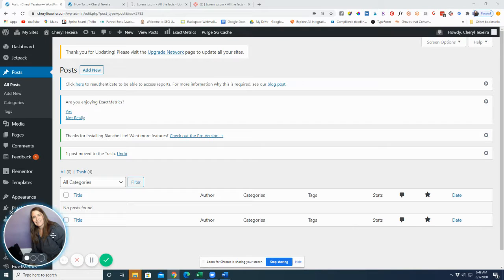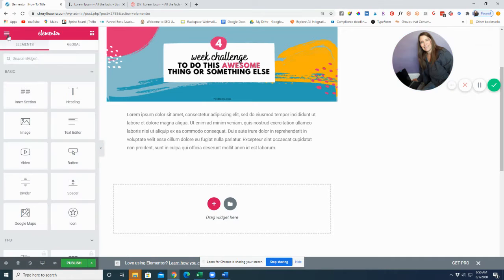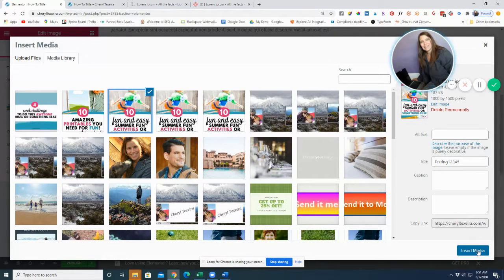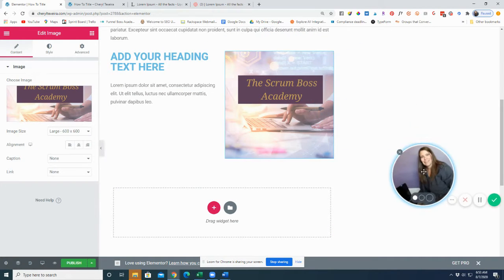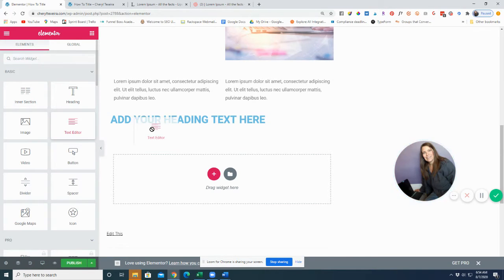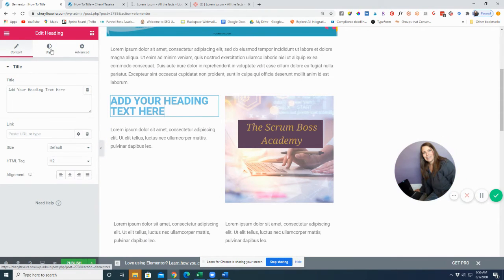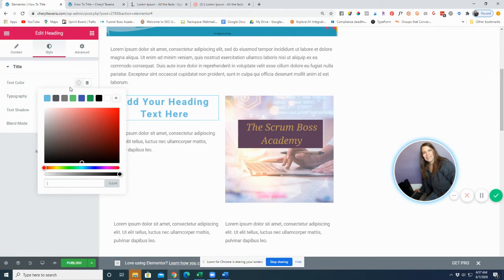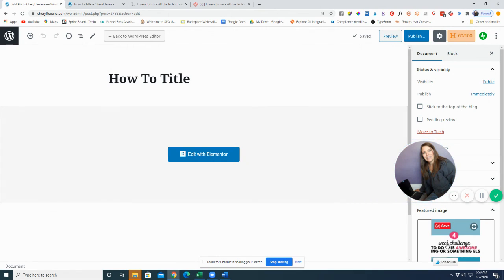How to Create a Blog Post in WordPress with Elementor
Learn how to build out your blog post in WordPress with the Elementor Plug in.